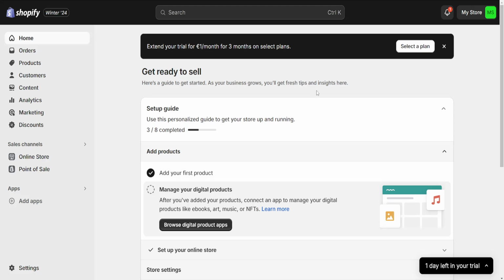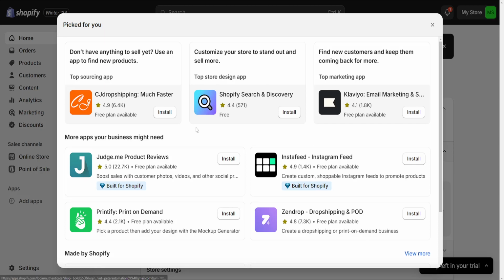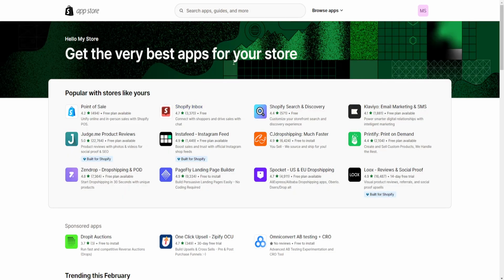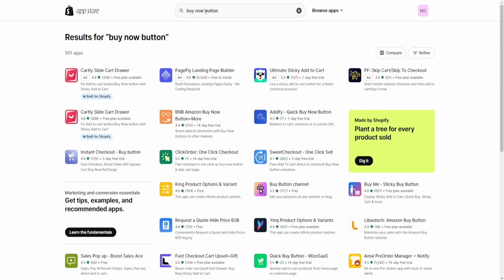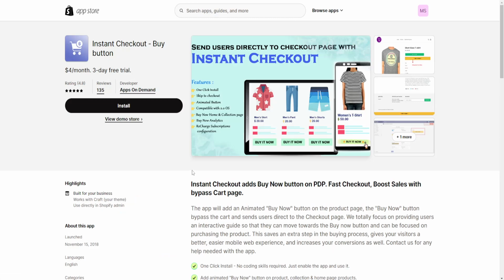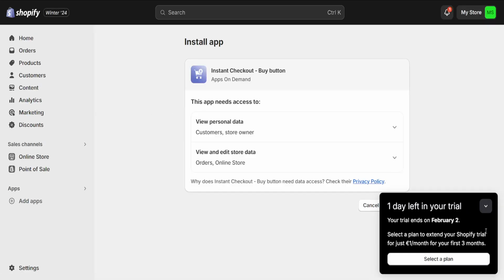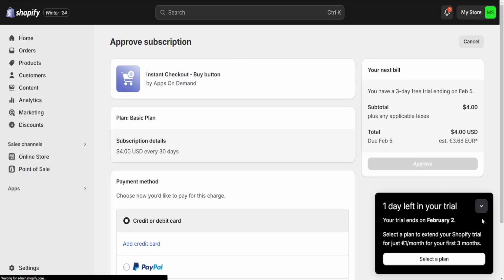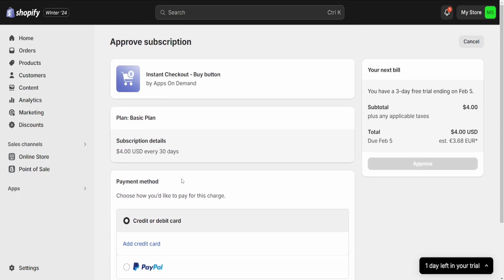How To Add Buy Now Button To Shopify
In this video I show you how to add a "Buy Now" button to Shopify. If you want to learn how to create a buy now button on your Shopify store then this is the tutorial for you.